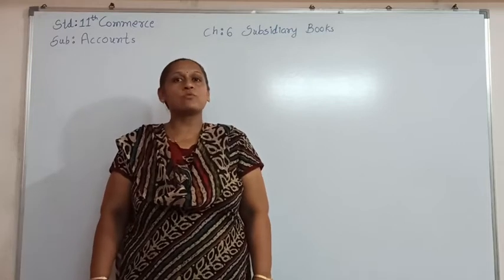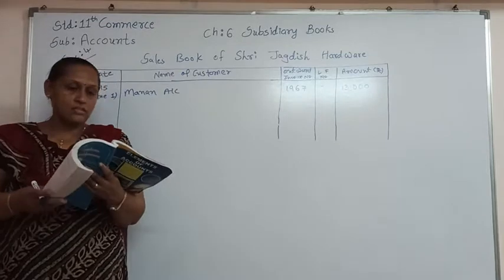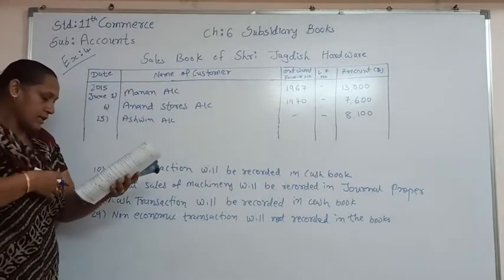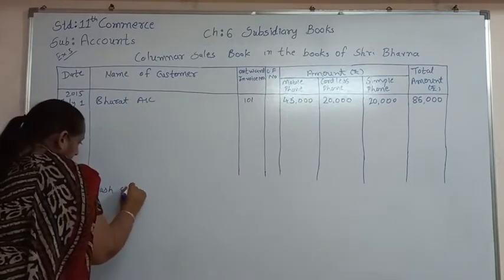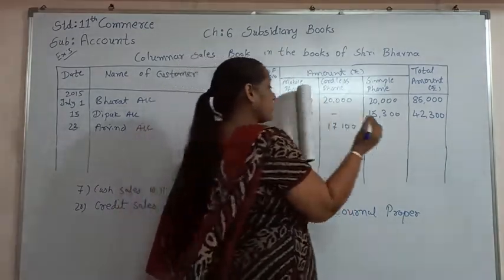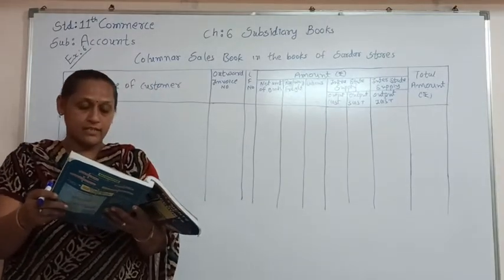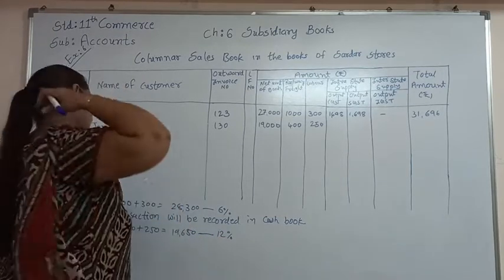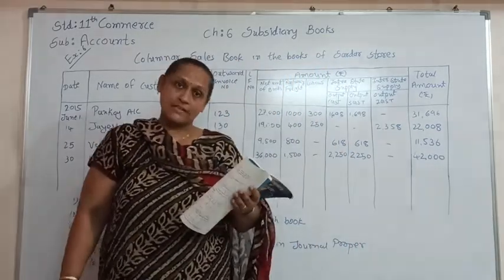Subsidiary Books (part 3) Grade 11Chapter 6 Simple sales books, Columnar sales books